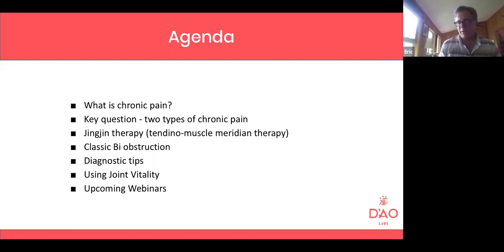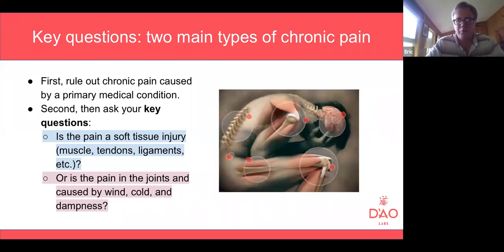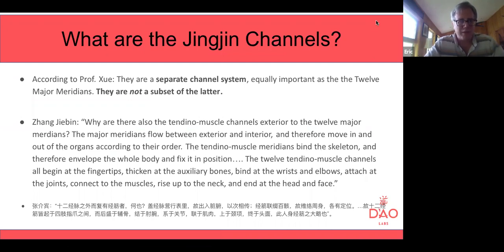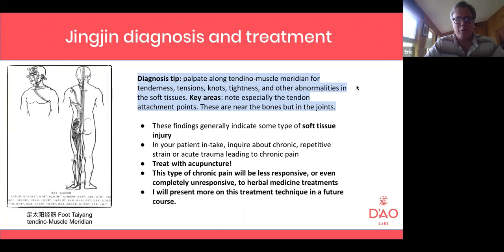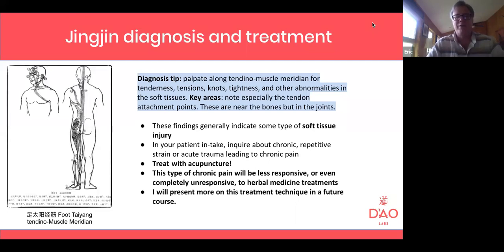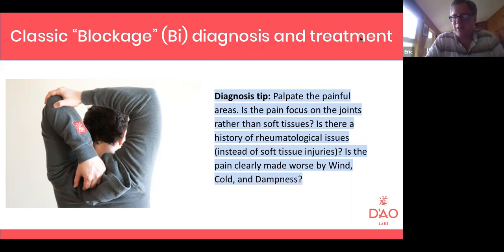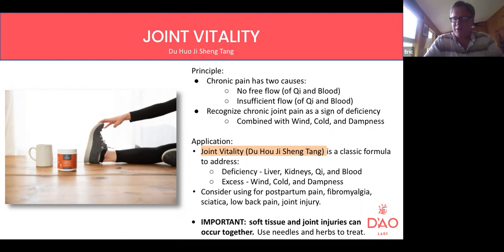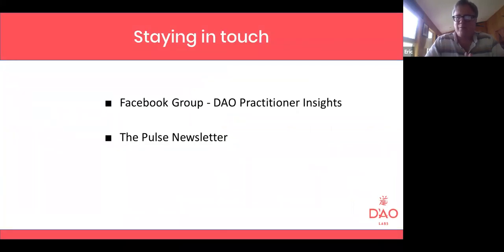Dr. Eric Karchmer speaks about Chronic Pain